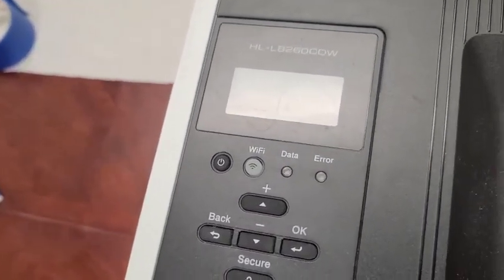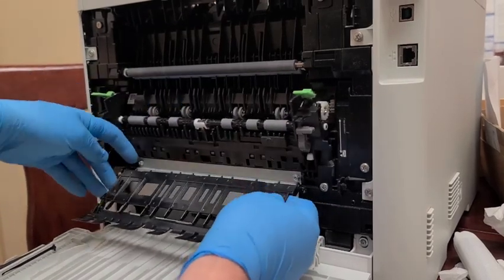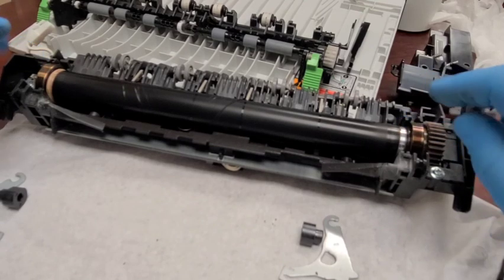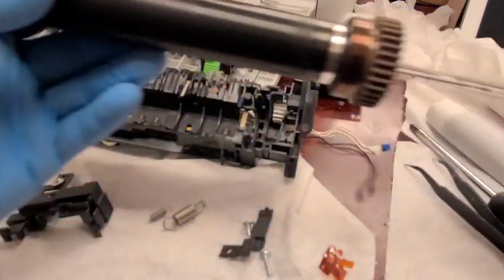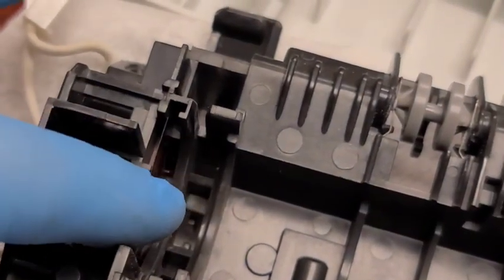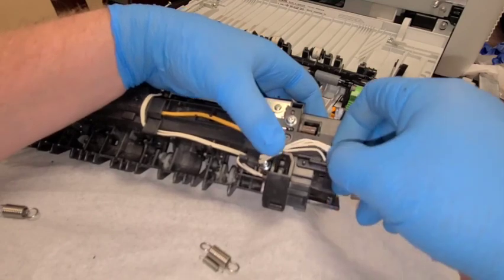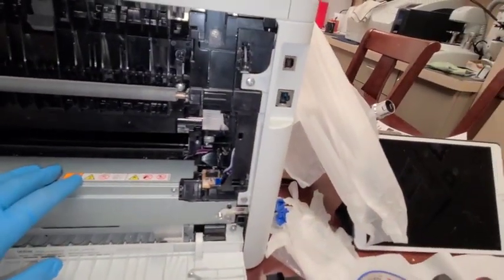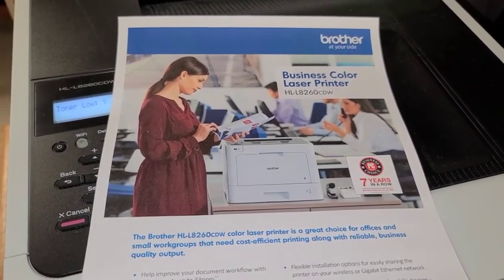Brother HL-L8260CDW Laser Printer Fuser Roller Replacement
In this video, I go through the entire process step by step to replace fuser and fuser pressure rollers on Brother HL-L8260CDW printer. The first symptom of a bad or damaged fuser roller is wrinkled paper when it comes out of the printer. Paper wrinkling is an indication of the media (paper) overheating during toner fusing process. Fuser roller is also visible in the back of the printer after opening a rear panel and can be inspected for damage without removing a single screw.

Replacing a fuser roller is not too difficult if you follow my video but does require a certain skill level. Sometimes projects like this should be left to the certified repair professionals. If you feel up for the challenge, just follow along.

The parts you will need
But if you are looking to buy this printer new